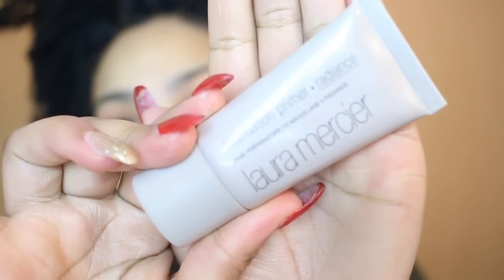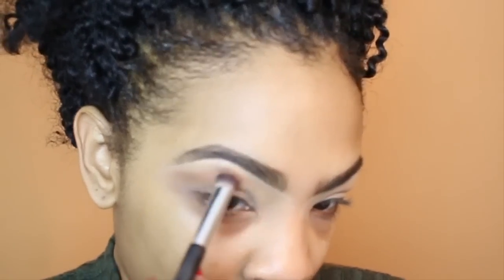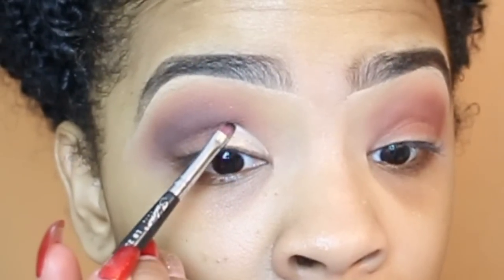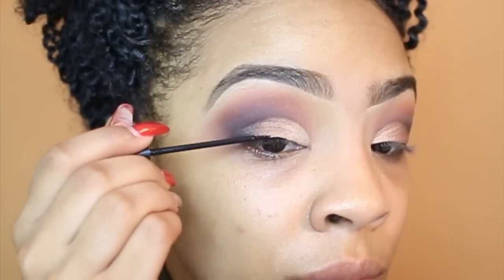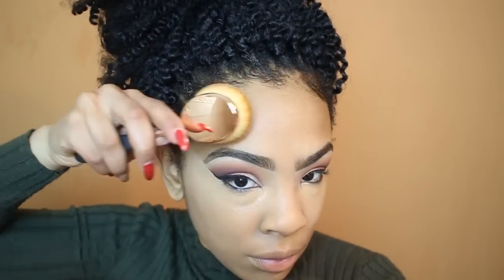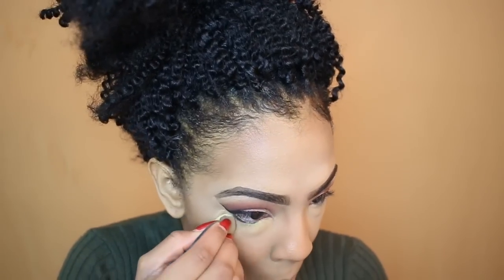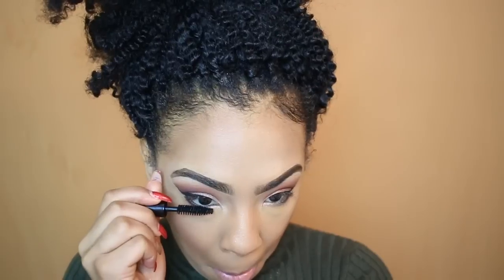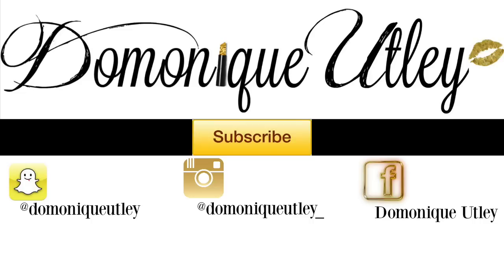FULL FACE HOLIDAY MAKEUP TUTORIAL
✿PRODUCTS USED
BROWS | Brow Balm - DOMONIQUE COSMETICS

EYESHADOWS |
Anastasia Beverly Hills - Modern Renaissance Palette
-Raw Sienna
-Burnt Orange
-Red Orche

Tarte - Tartelette n Bloom Palette
-Leader
-Activist
-Funny Girl
-Fire Cracker
-Smokeshow

FOUNDATION| Loreal Pro Glow -109

CONCEALER | Maybelline Age Rewind Concealer- medium

CONTOUR | L.A Girl Concealer- Chestnut

BLUSH | Milani 02

HIGHLIGHT | NYX Liquid illuminator
Bh Cosmetics -Carli Babel palette

Lashes| Arielle Demi Whispy

LIPS | DOMONIQUE COSMETICS
1. Sweet Escape
2. Girl Crush
3. Crazy in Love

EBAY GLITTER